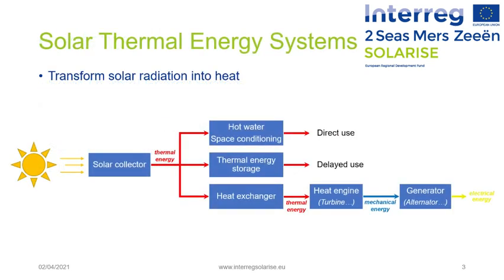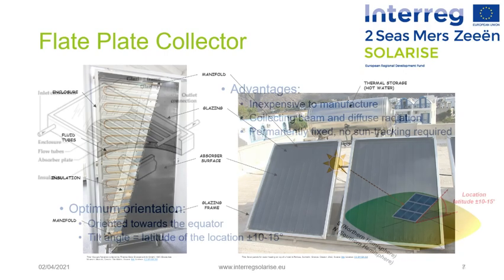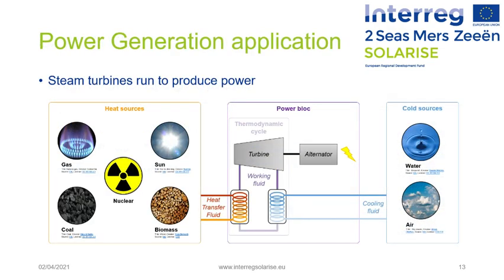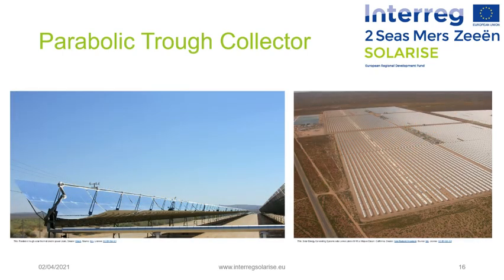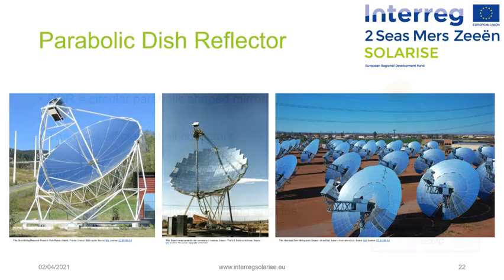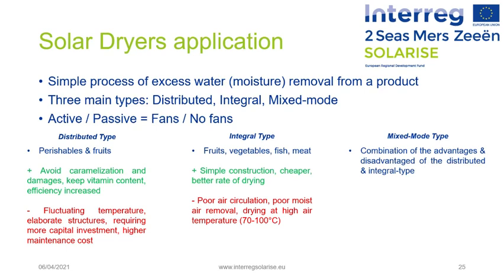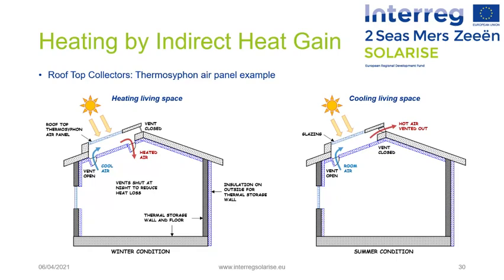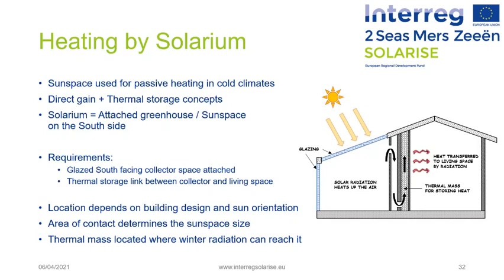Solar Thermal - Training video